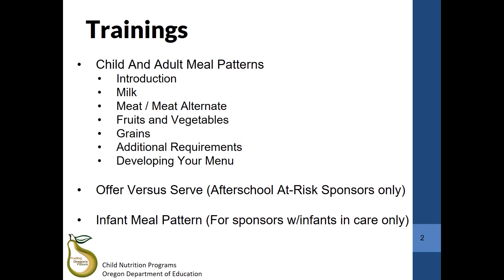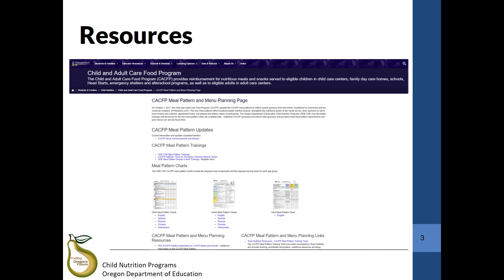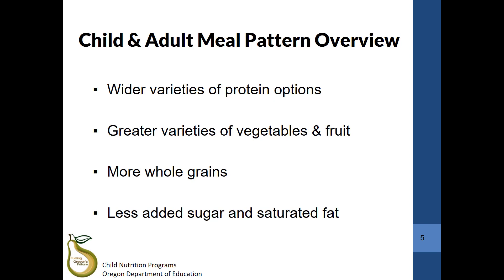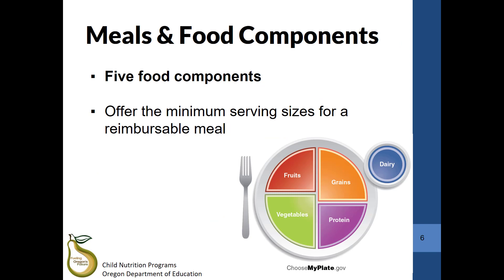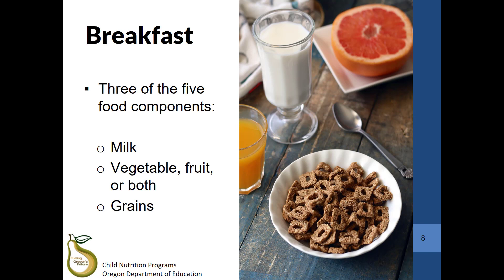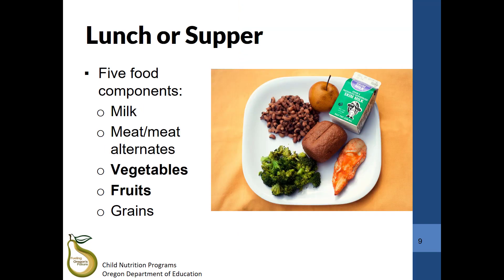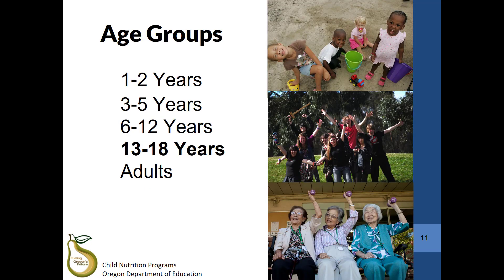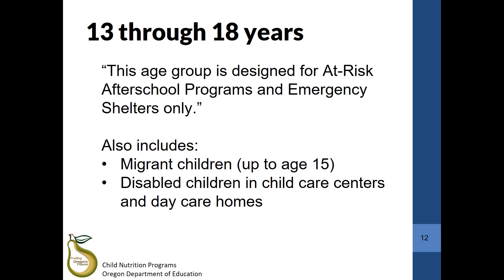1 CACFP Meal Pattern Training Child & Adult Meal Pattern - Introduction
Introducing the new CACFP meal pattern.